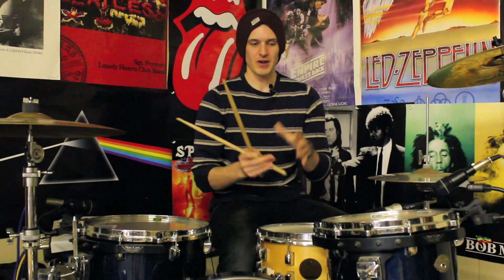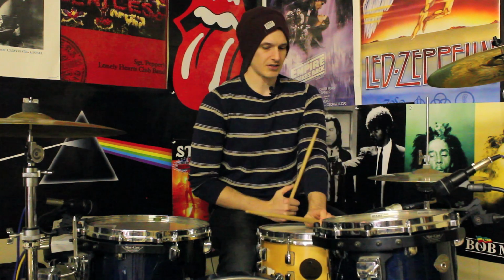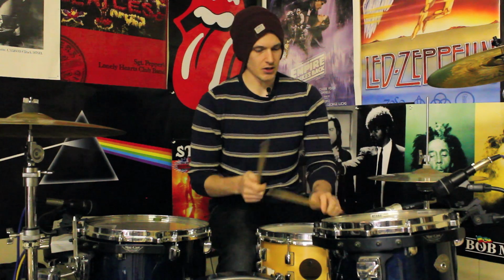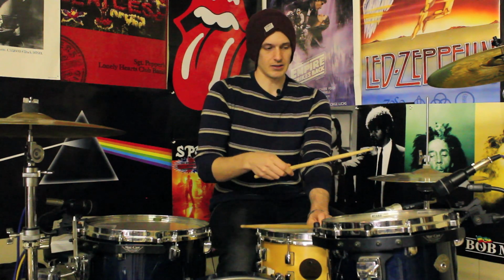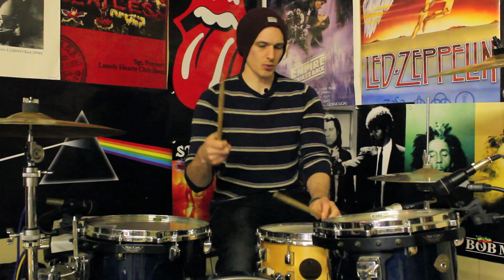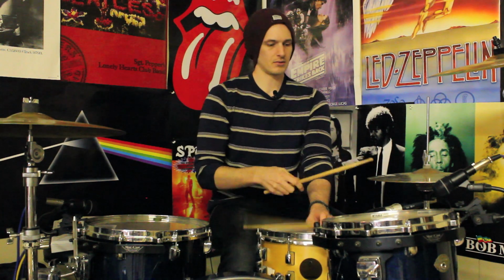Cool Cross Stick Drum Beat - Lesson #188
XBOX LIVE: RIBBIE

How to play the drums. In this week's lesson we have got a sweet sounding cross stick groove with linear elements and a cool herta sticking pattern on beat 2. We also so have a little bonus drum fill too!